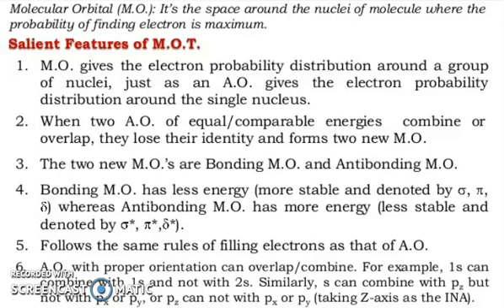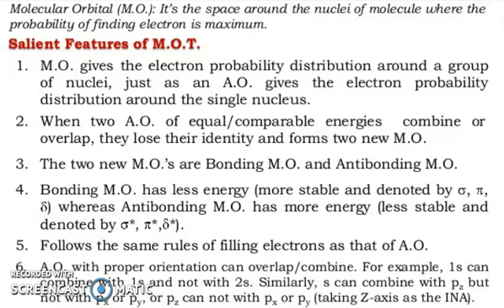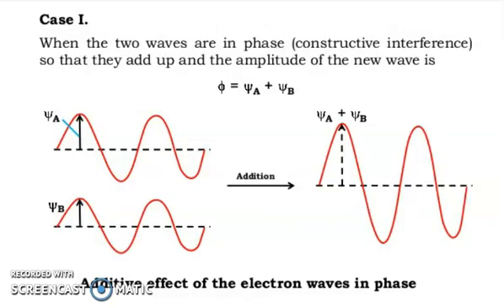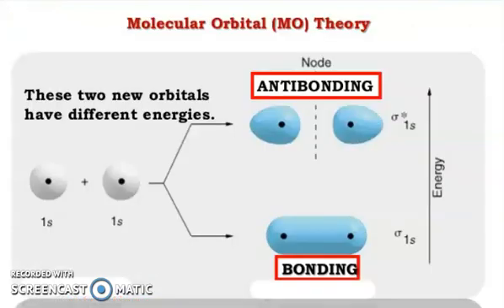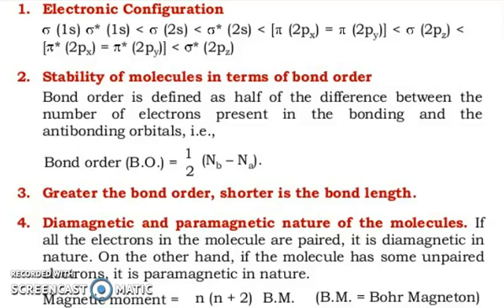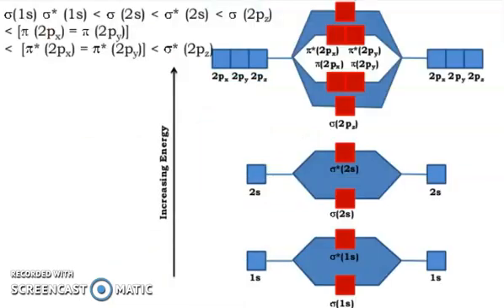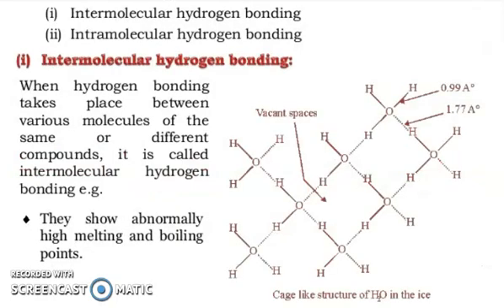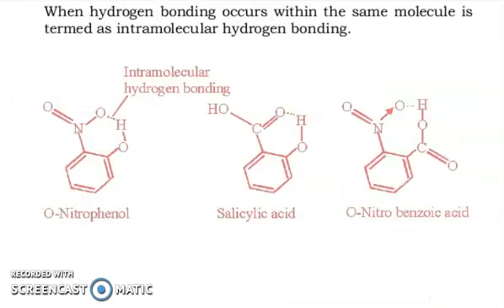CHEMICAL BONDING L3